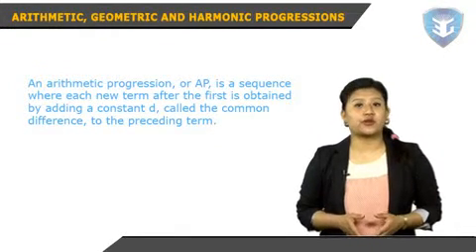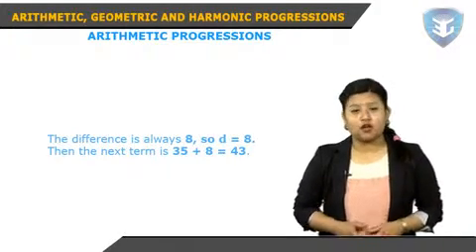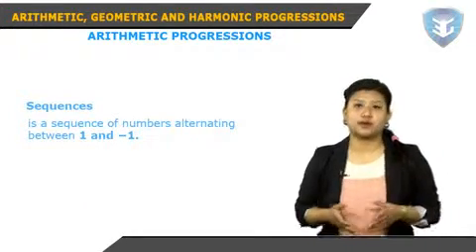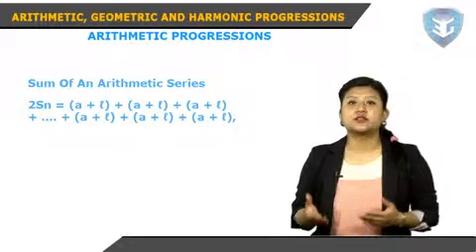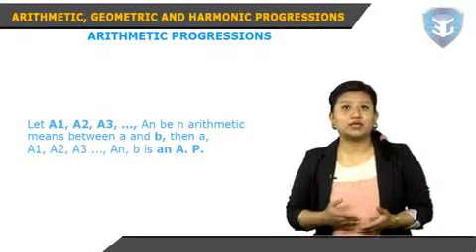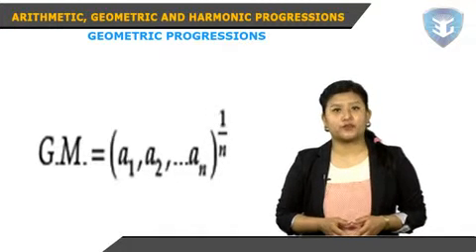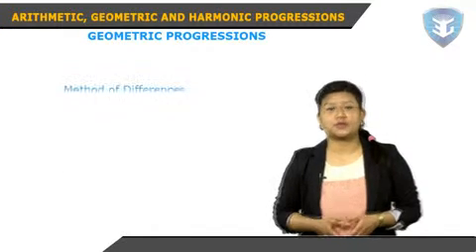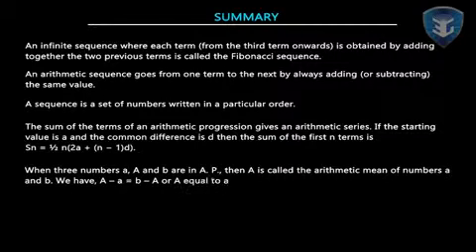Arithmetic, Geometric and Harmonic Progressions